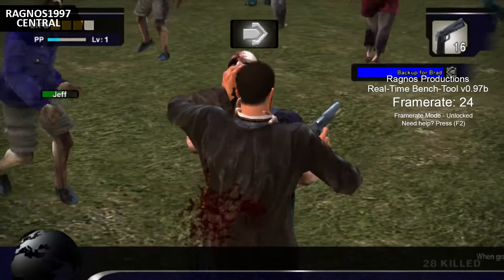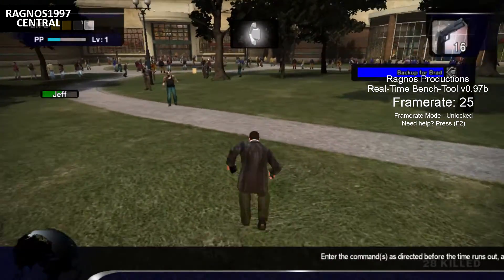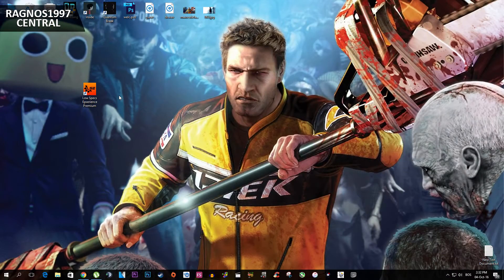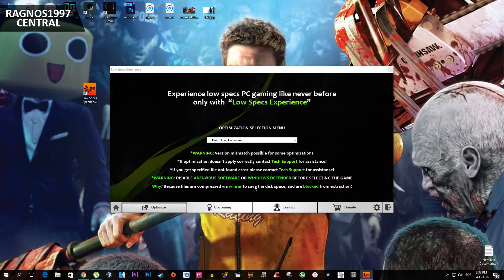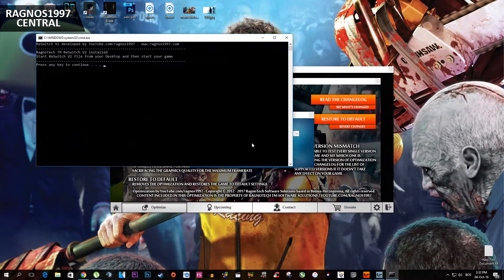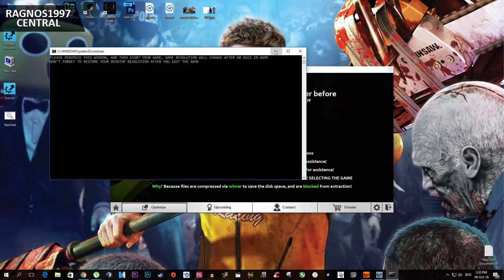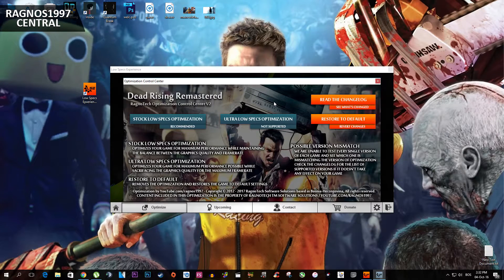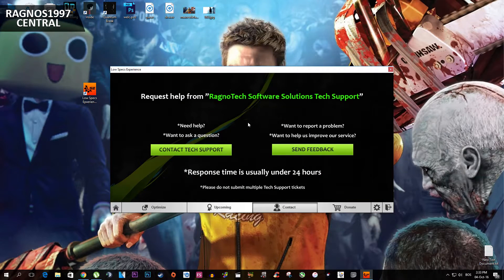★ How to Fix Lag/Play/Run 'Dead Rising Remastered' on LOW END PC - Low Specs Patch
Hello everyone Ragnos here with yet another Low Specs Experience optimization video, in this video I'll be showing you how to improve general performance and reduce or completely fix lag in  Rise of the Dead Rising Remastered on your low specs PC/low end PC

Specs I tested this on:
Core 2 Duo E2160 1.8GHz @2.3GHz
NVidia GeForce GT430 SSC
4GB DDR2 RAM